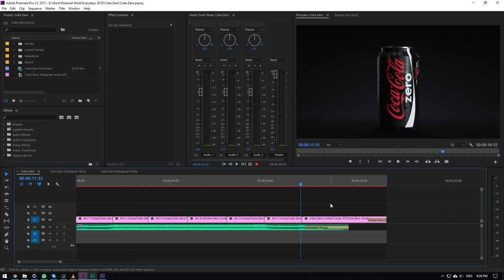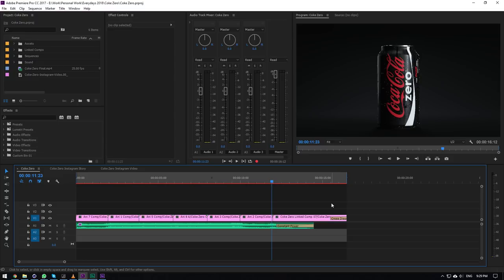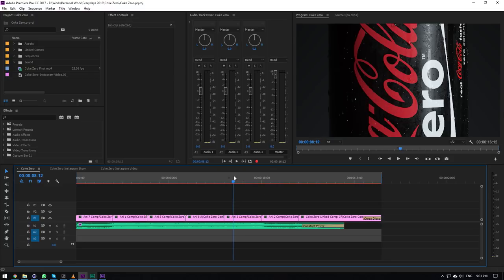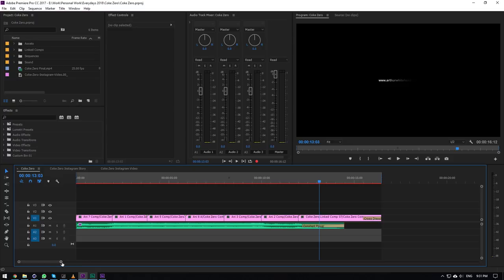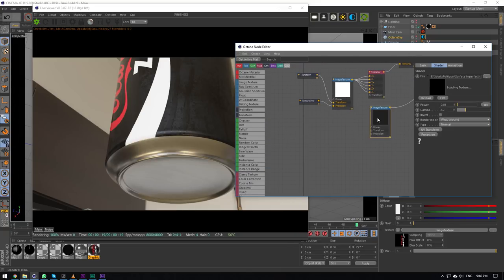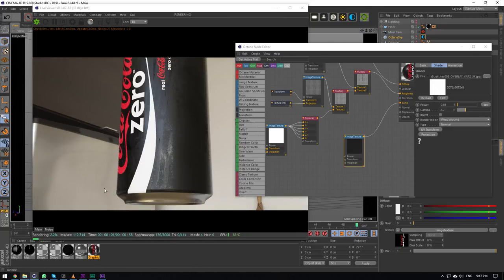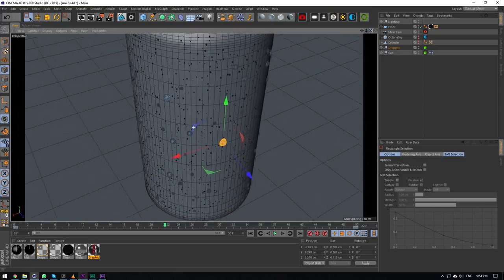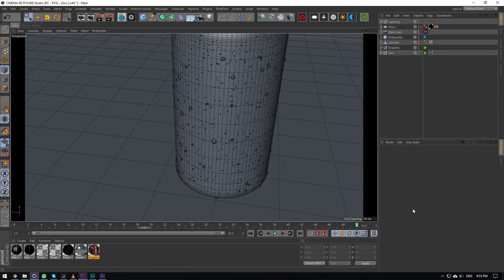3D Coke Commercial Tutorial in Cinema 4D, Octane Render, After Effects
In this video I'll show you how to create a 3D animated coke commercial in Cinema 4D, Octane Render and After effects.